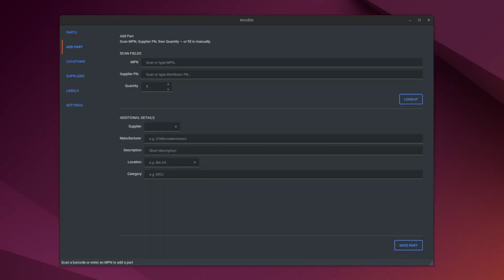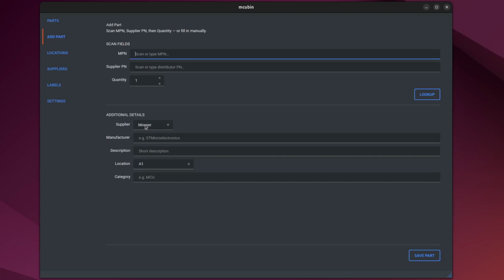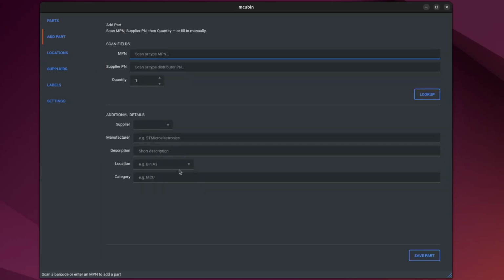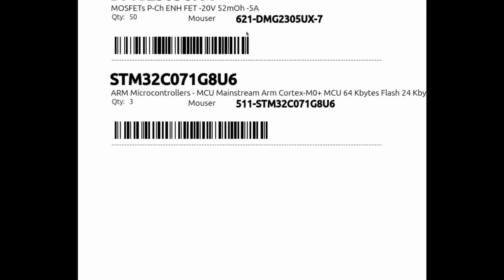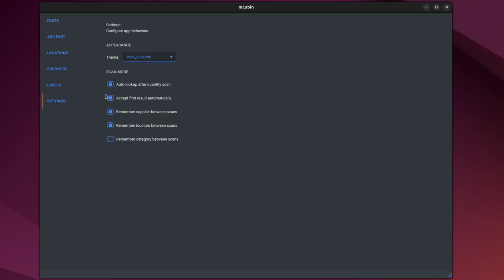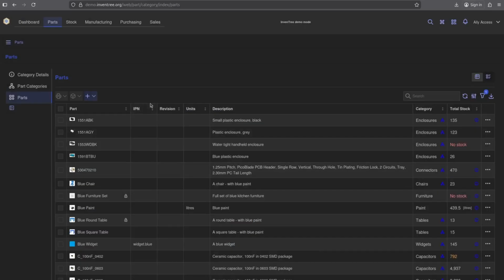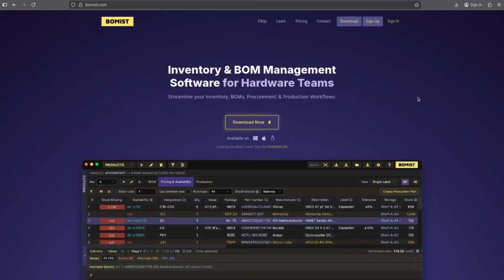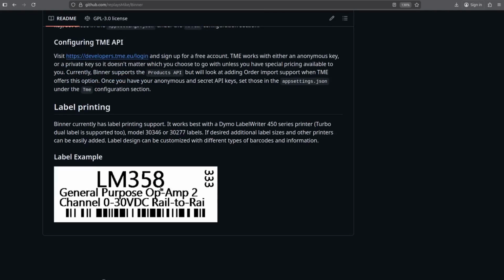How I Organize My Mouser/DigiKey Parts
mcubin is an open-source, desktop inventory system designed for scanning Mouser or DigiKey bags super fast. It automatically pulls descriptions, datasheets, and images via API. It features a built-in ZPL label designer for Zebra printers and a streamlined workflow to catalog hundreds of parts in minutes.

Note: This is an experimental project coded entirely with Claude Code to fit my personal workflow. It is shared as-is (tested on Linux only).

00:00: Intro & Short  Motivation
00:38: Part Entry
02:09: Parts Screen
02:40: Location Screen
02:51: Suppler Screen
03:06: Label Screen
05:09: Settings Screen
05:58: Warnings
06:19: Alternative 1: InvenTree
08:00: Alternative 2:Part-DB
09:20: Paid Solutions